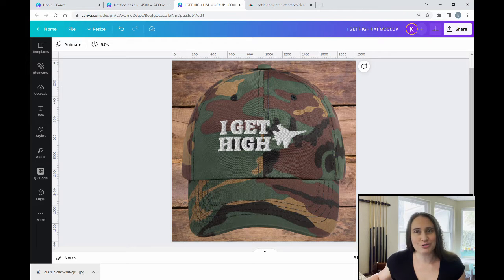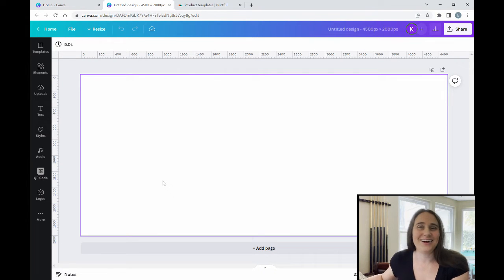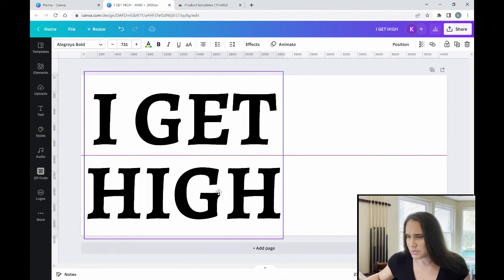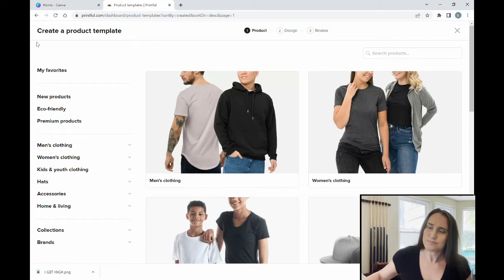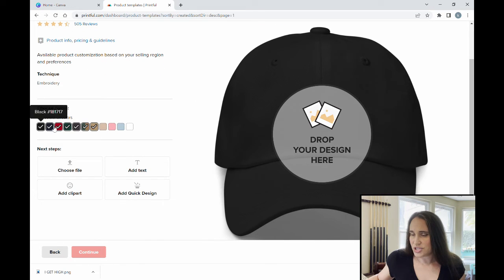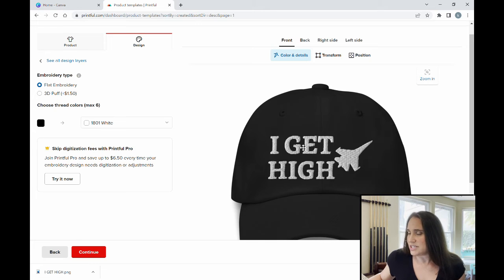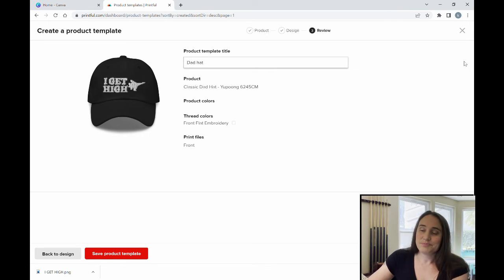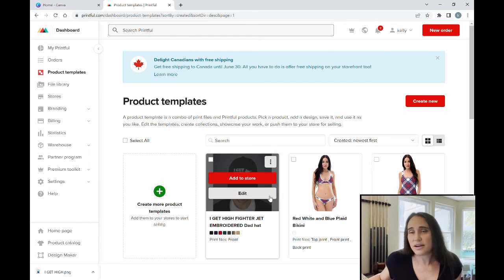Make Money Selling Print on Demand Embroidered Hats Using Canva and Printful: Full Tutorial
Learn step by step how to use Canva to create a design for embroidery that you can use on Printful to sell POD hats on platforms such as Etsy, Amazon Seller Central, and more! Expand your print on demand business by selling more products using embroidery. Learn what sells and make money creating original designs.